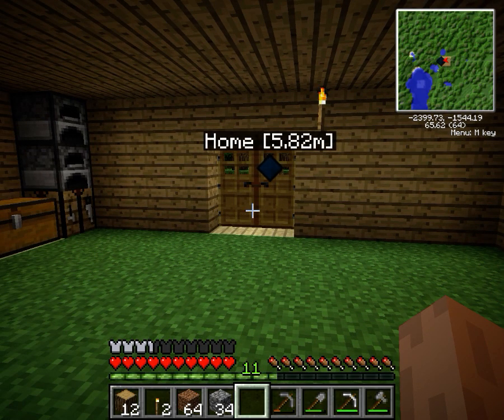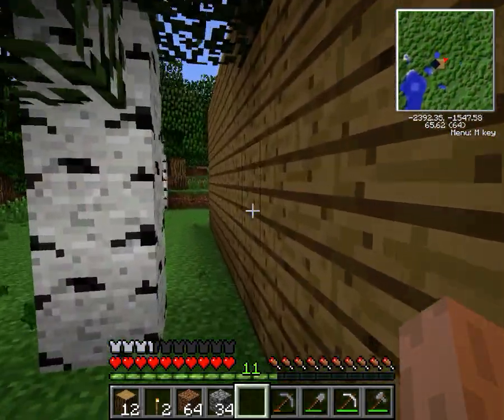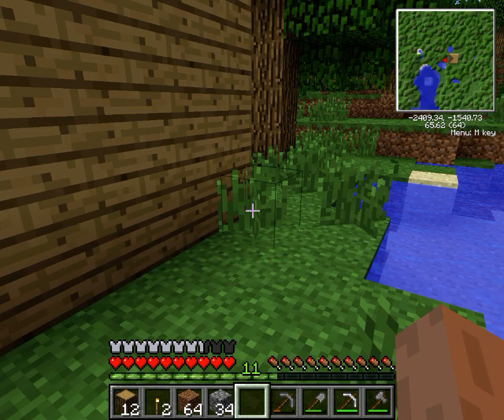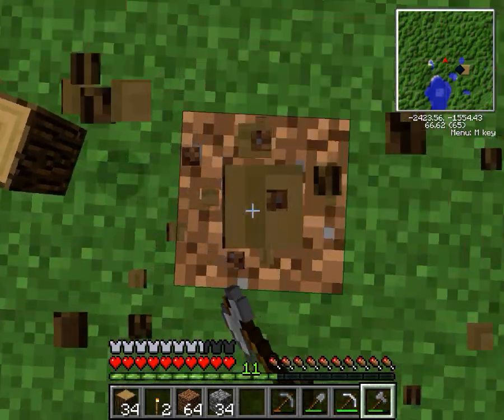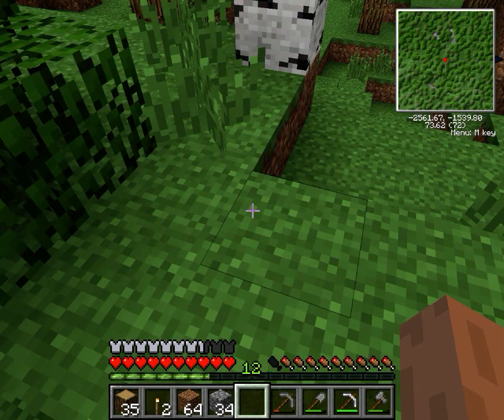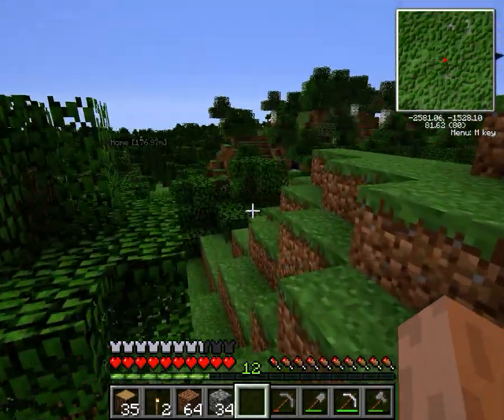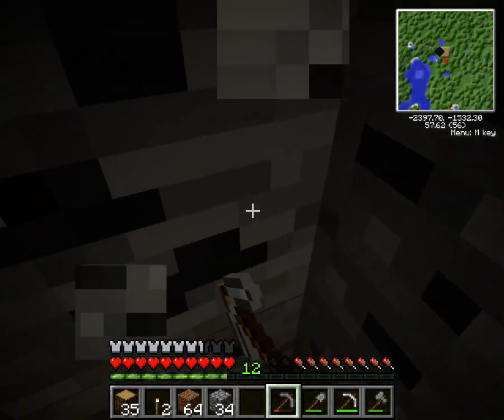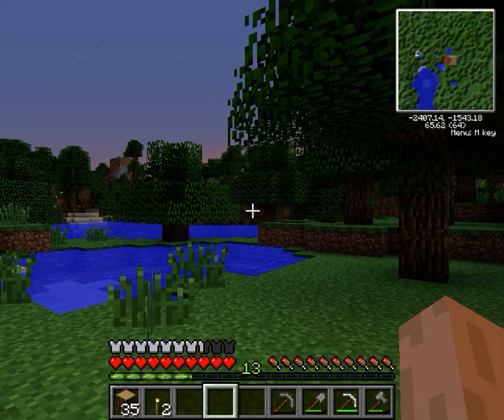Minecraft Tornado Survival Season 2 Episode 6 | Bad News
in this episode i discuss some changes made to season 2 of tornado survival